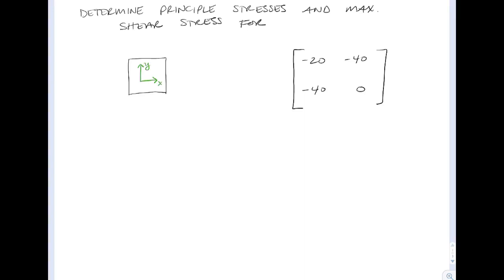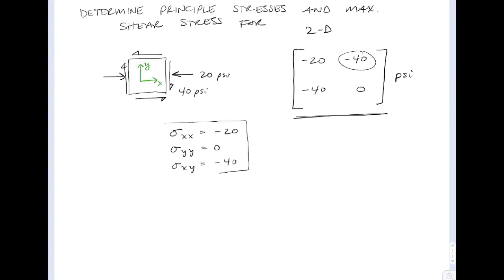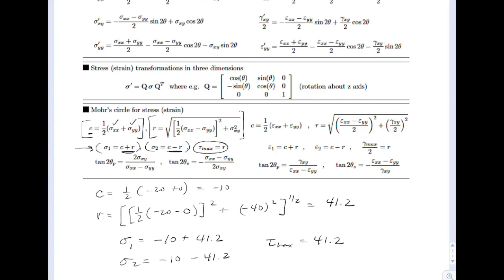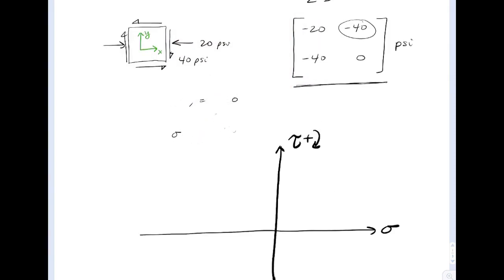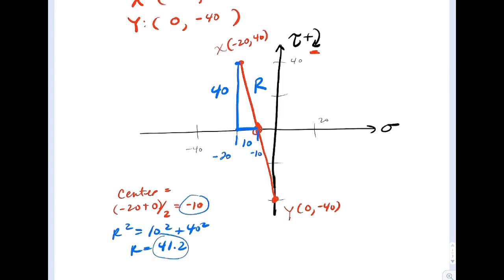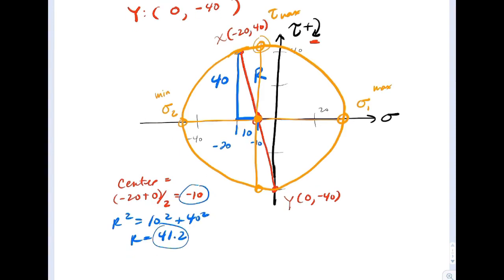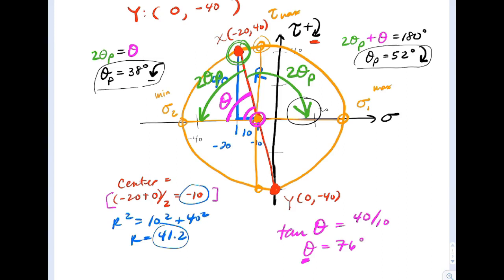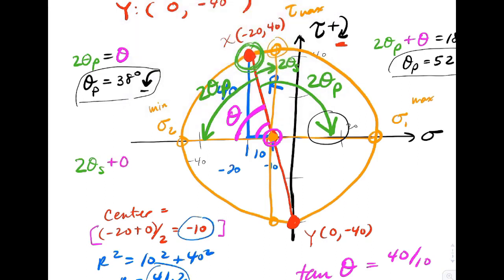Stress Trans 1